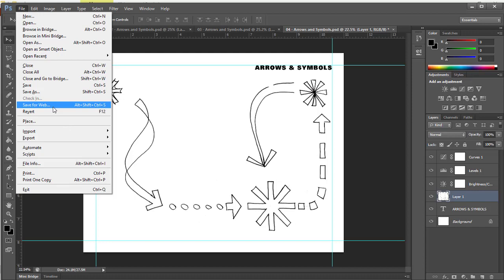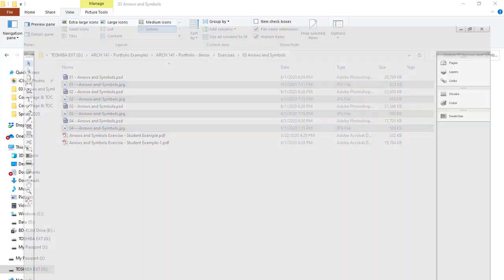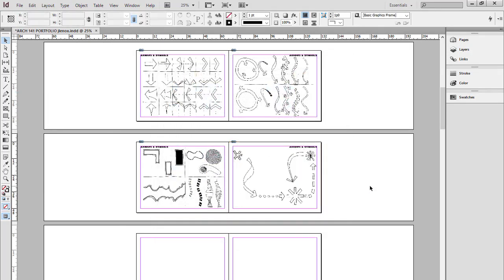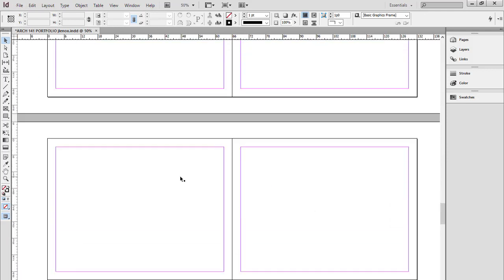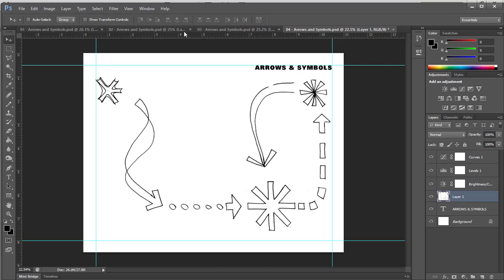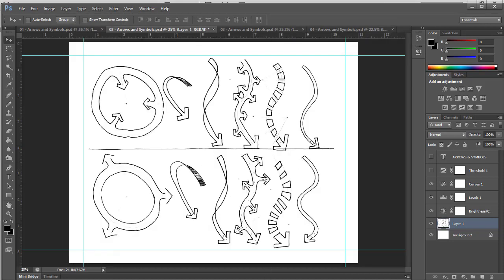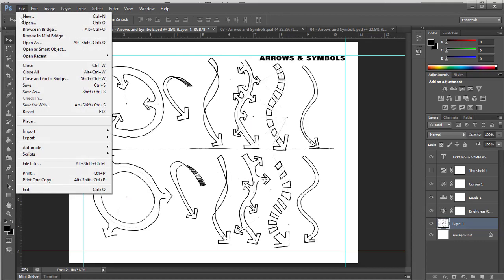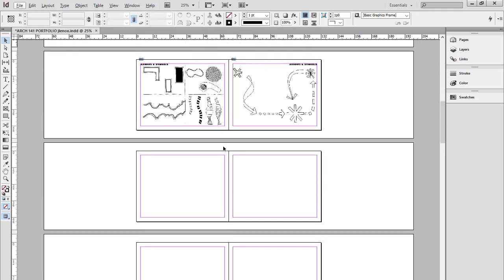05 Portfolio How to Update a Link in Indesign